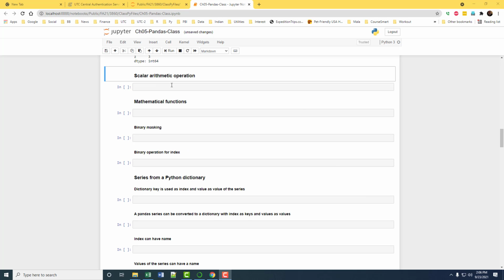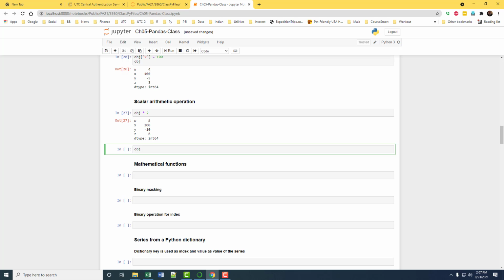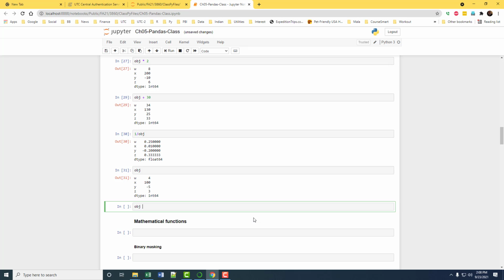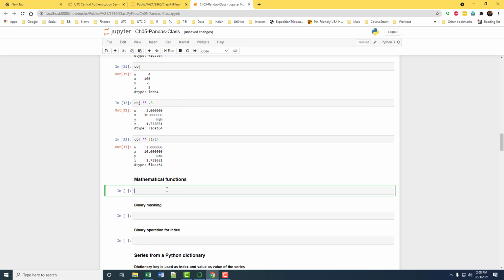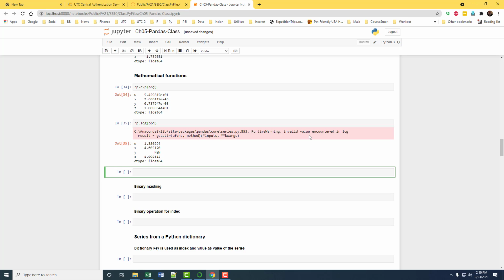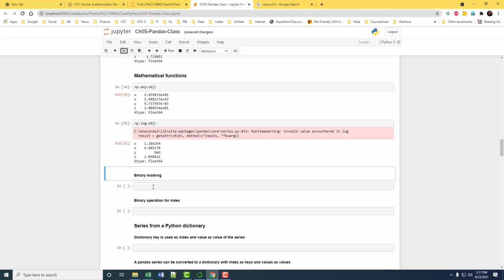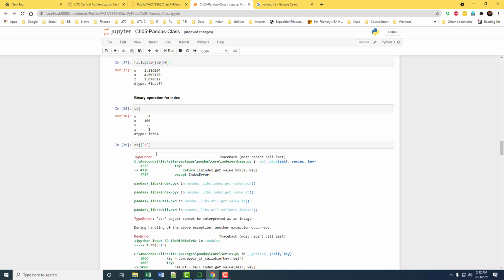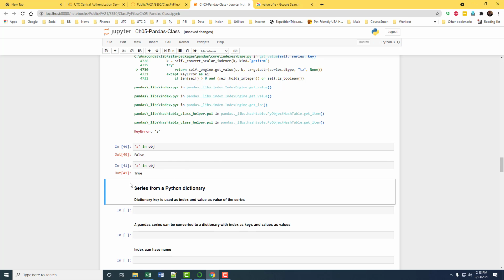03-pdSeries Arithmetic and Functions